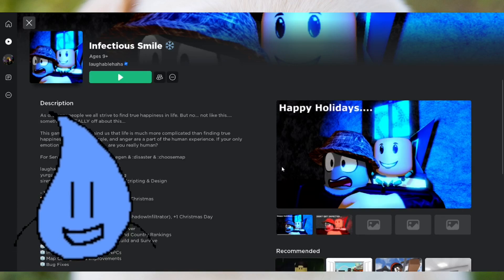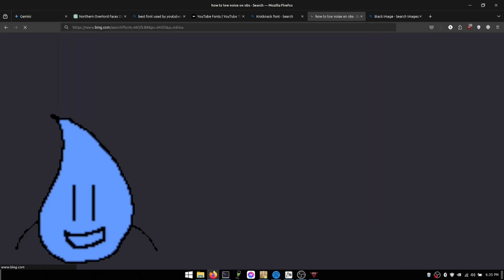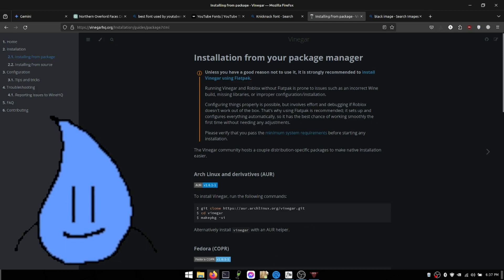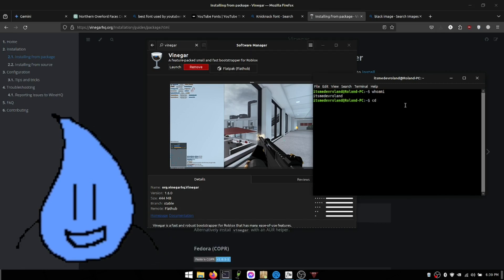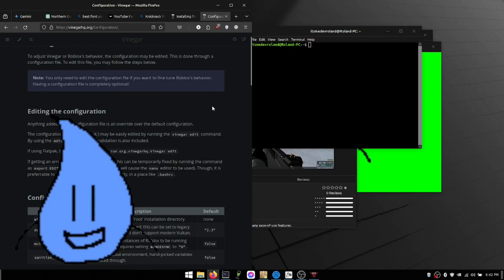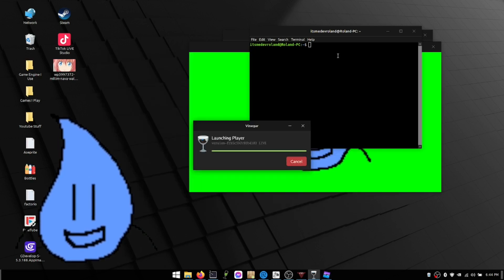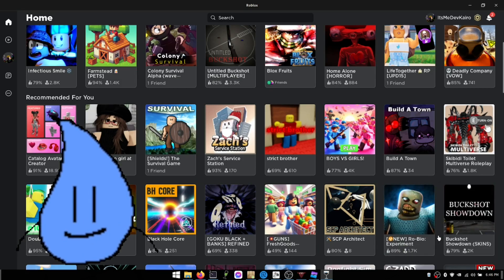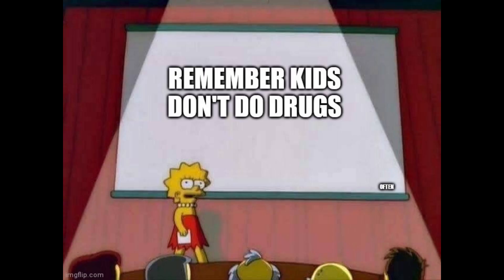How to Play Roblox On Any Linux Base Distro!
Yooo Whats goin On Guys its me again Masterkairobot gaming... and today i have something Beautiful. caring onwards with my Weekly consistent video. i now return back alongside new exprience... later this week i change my pc from windows to linux... well... linux mint. but anyhow ive installed it because windows will discontinue windows 10 around 2025, i think. this inturn makes my pc unprotected. which force me to use linux mint. linux is a good OS... but the main problem is roblox doesn't support it... well... probably because Linux is only 2.5% in the OS User rate compared to windows and macOS. but although this place is shadowed... there is hope. hope is not lost... as kind and smart gentlemans created roblox players who enable us to Run Roblox games through linux! its called Vinegar and Grapejuice.

IN THIS VIDEO I WILL TEACH YOU HOW TO DOWNLOAD VINEGAR/GRAPEJUICE... HOW TO RUN EM AND HOW TO PLAY ROBLOX GAMES IN IT!